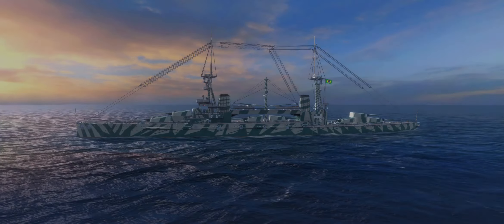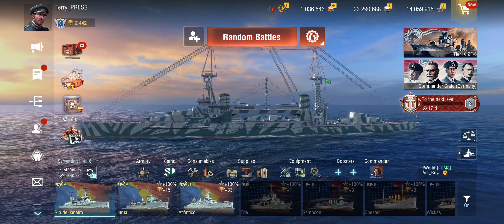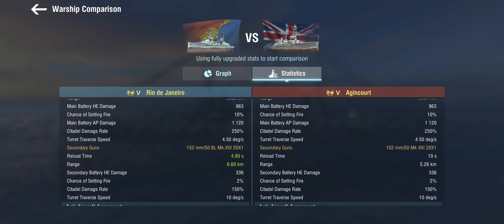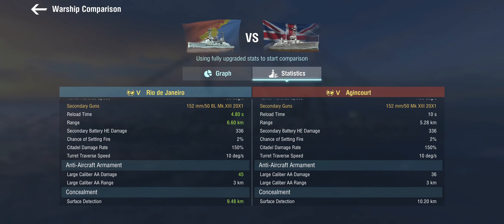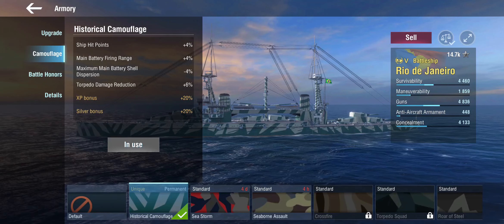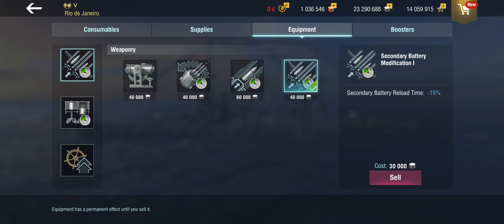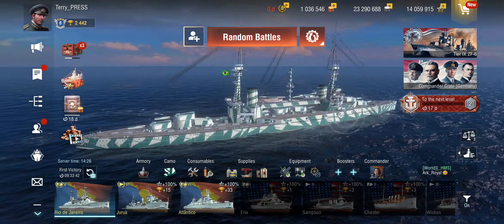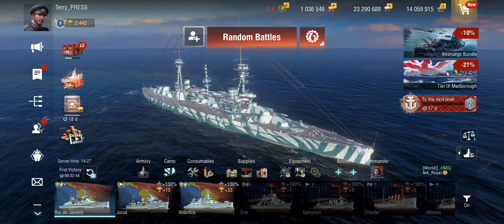Brazilian Battleship "Rio de Janeiro" Review - World of Warships Blitz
It's an Agincourt, but with a Brazilian close-range brawler twist. Only that she's barely faster than a standard-class battleship, which means you somewhat rely on the enemy team to be accommodating in that regard. Still, it's one for the memes alright.

00:00 Intro
01:37 History
02:30 Stats
04:46 Build
10:10 Battle 1
15:17 Battle 2
20:27 Conclusion